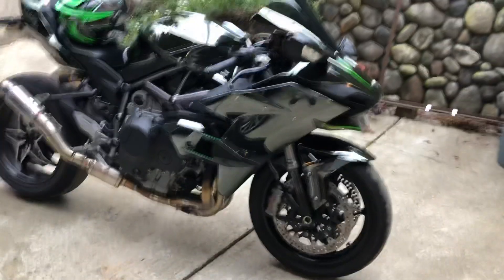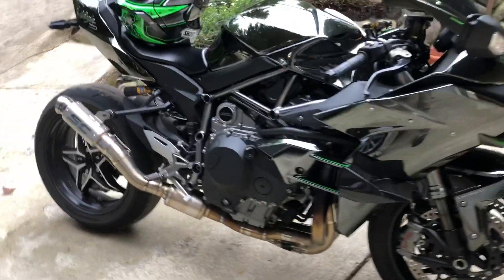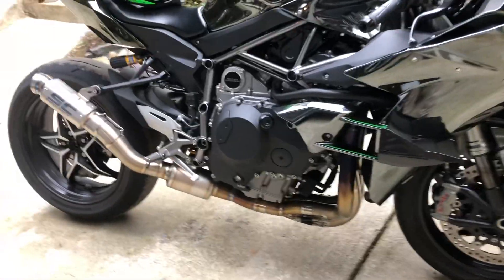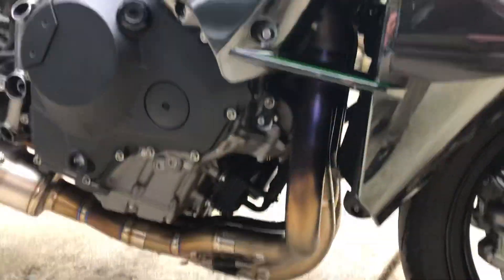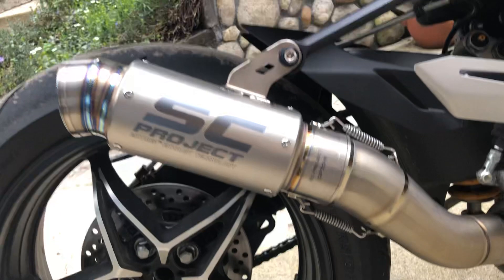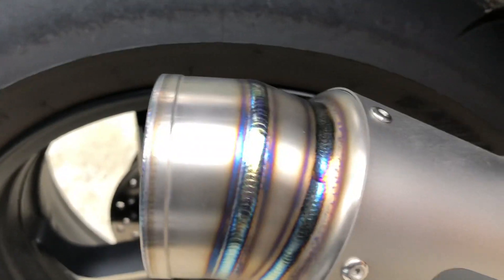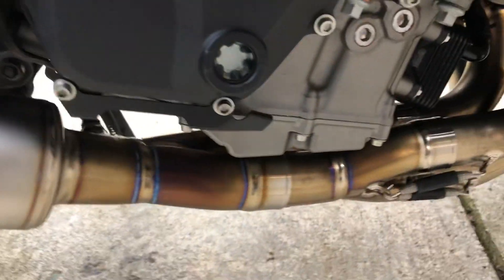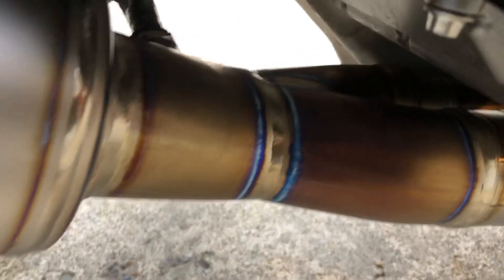Ninja H2 Full Exhaust System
Akrapovic Evo Ti header mates to the SC Project GP-70R Ti slip-on. This is the finest quality full system set up that I have ever seen and the sound is awesome! Silky and so aggressive that it makes my house shake. This is the sound that makes all other machines kneel and bow! Thank you to Cliffs Cycle Center in Bremerton and to all the staff in the service department! Top shelf work and attention to detail!